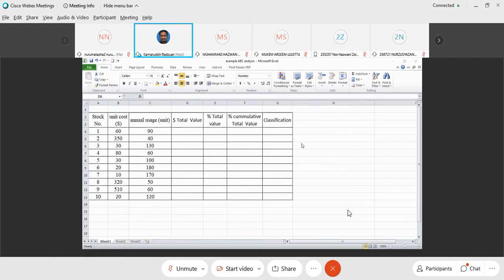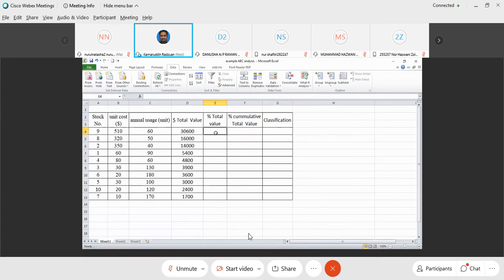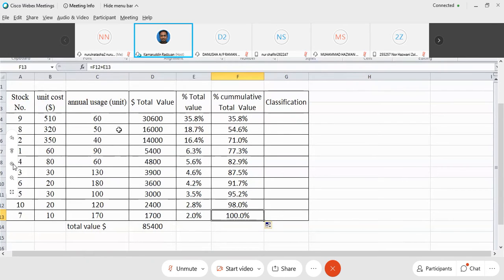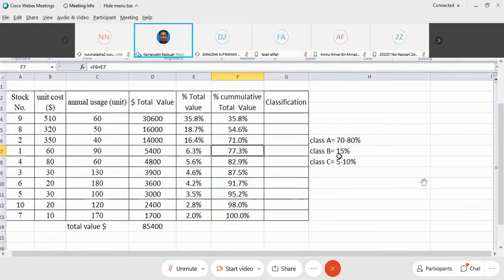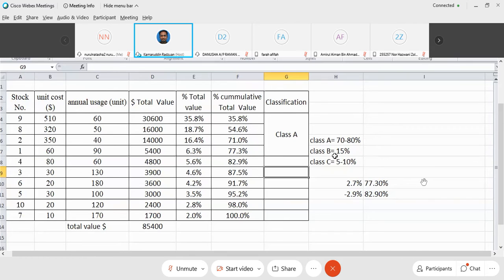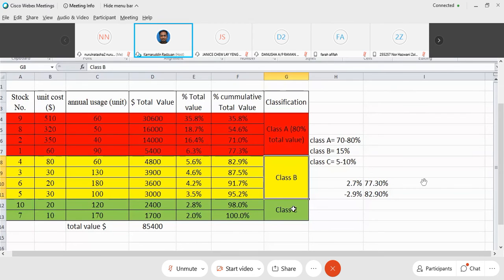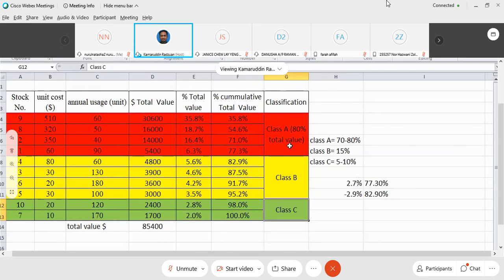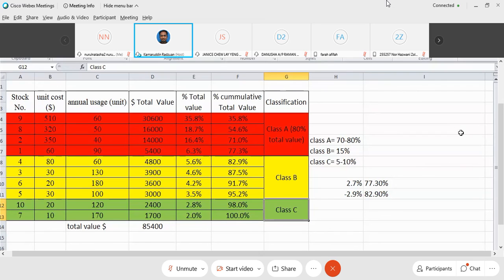inventory part 1 (19/10/2020)